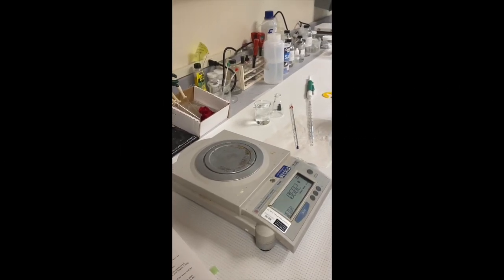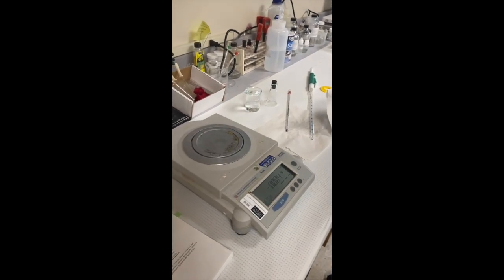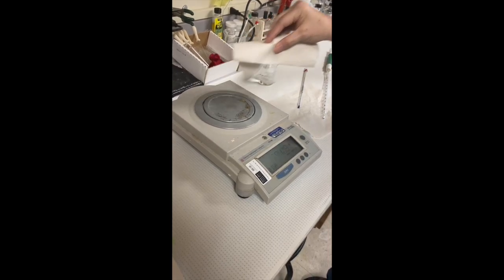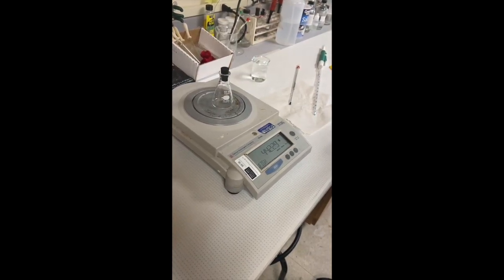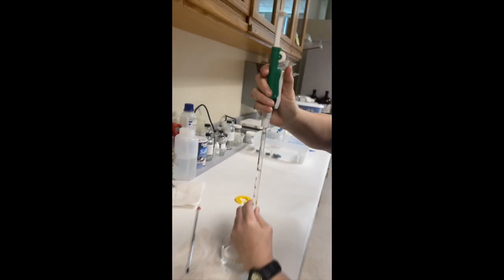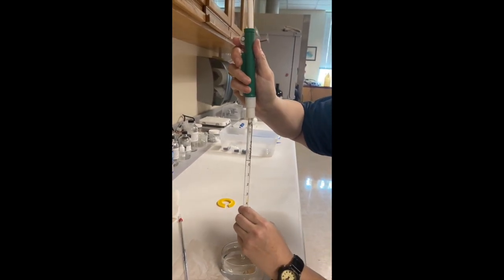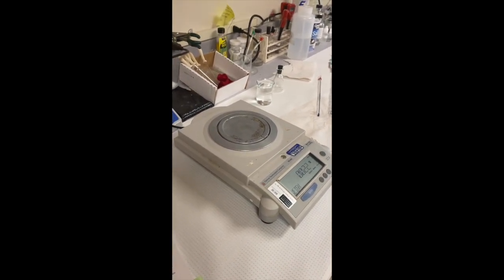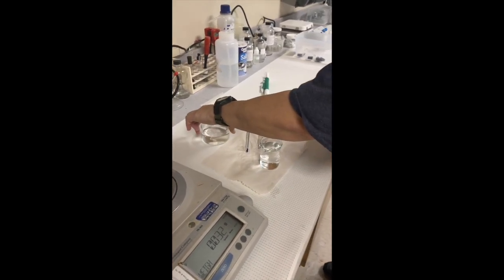TAMUC Summer 2020: Lab 1, CHEM1111L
This video is about Measurements of Mass and volume.